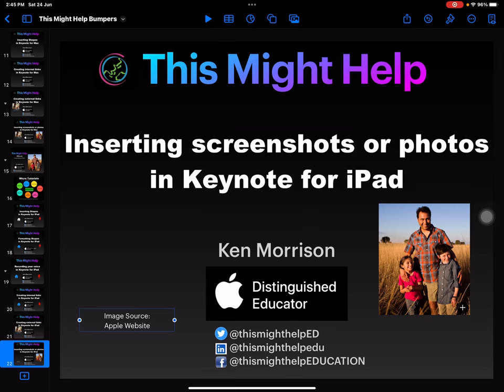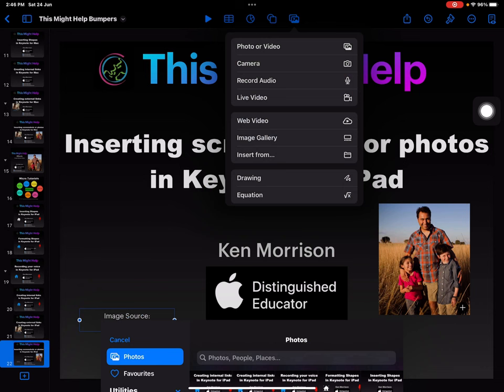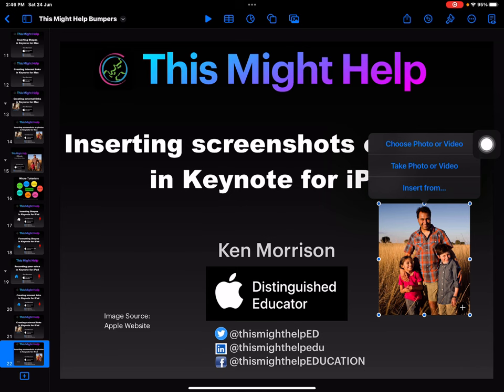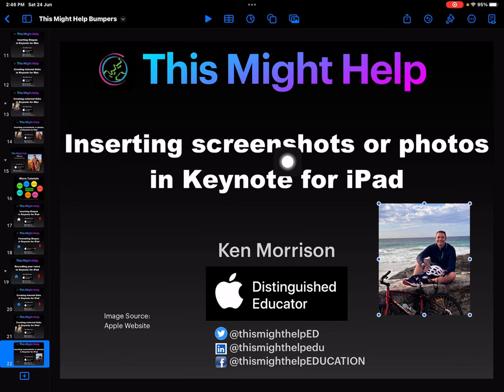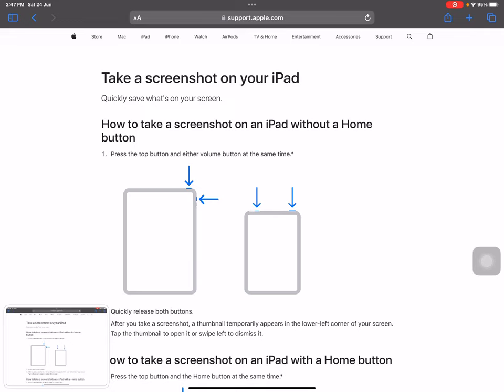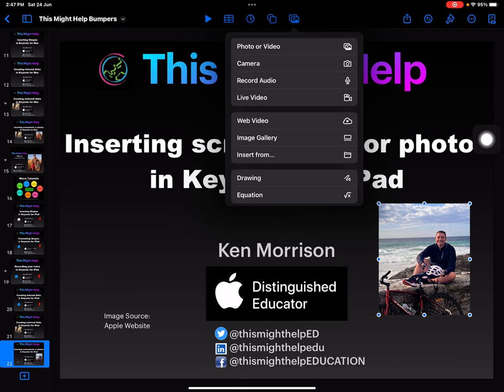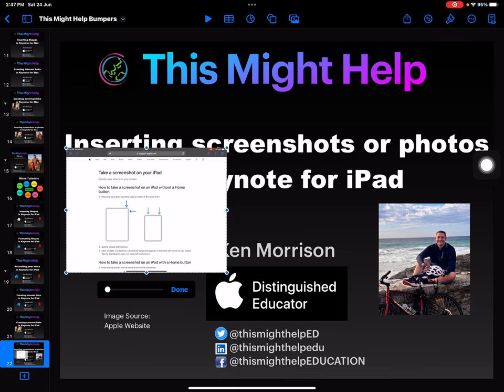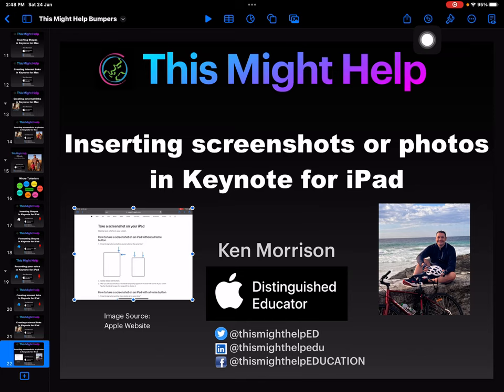Keynote for Digital Portfolios (Tutorial) - Inserting phots or screenshots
This video is part of a series of micro-tutorials for the 2023 Apple Distinguished Educator Institute for the APAC region.

Note that the volume is a little low.